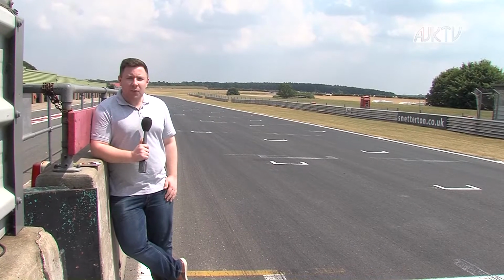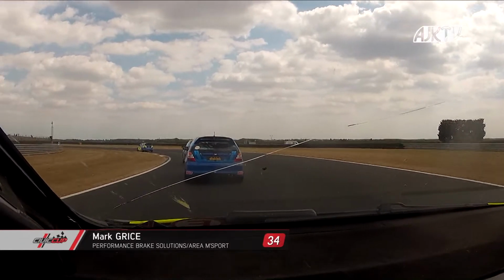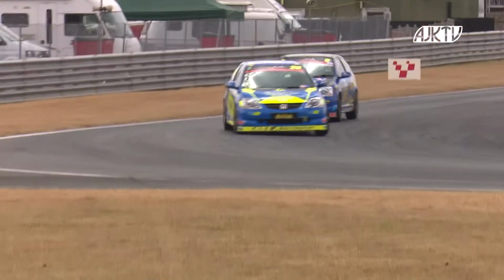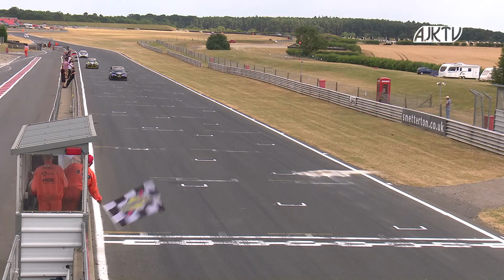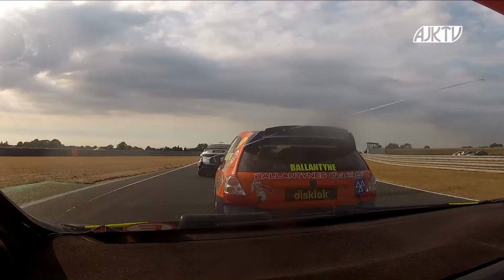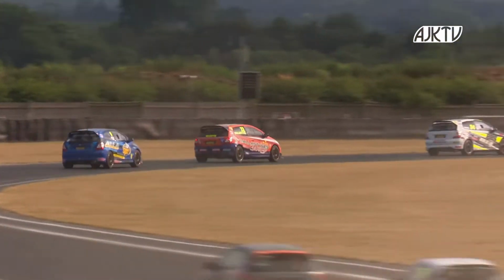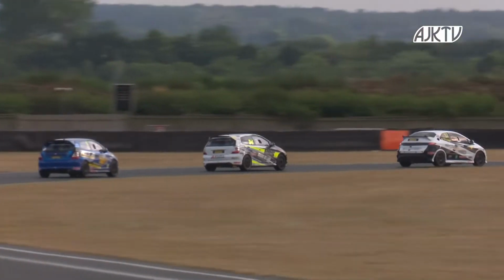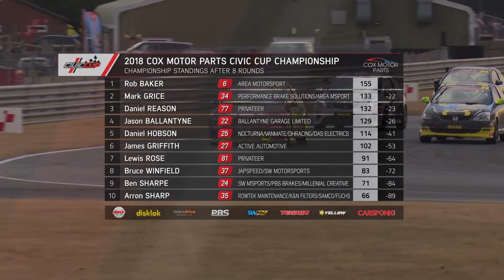2018 Rounds 7&8 Highlights Snetterton Cox Motor Parts Civic Cup